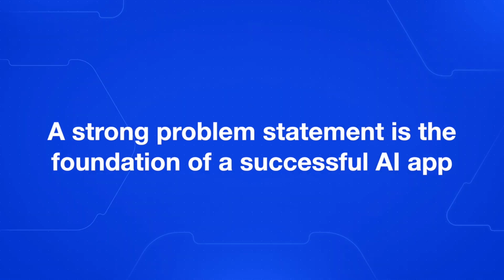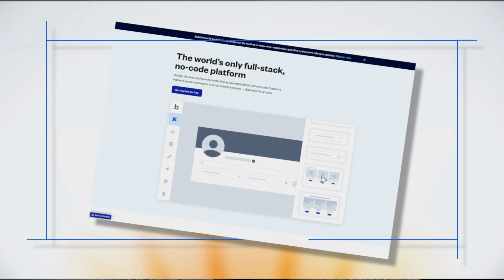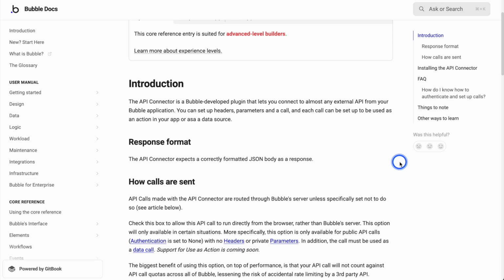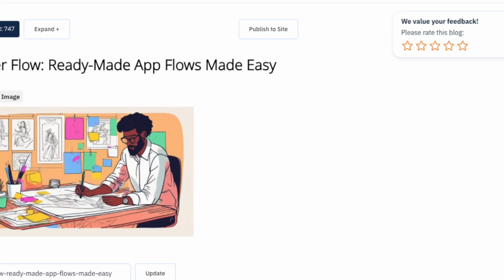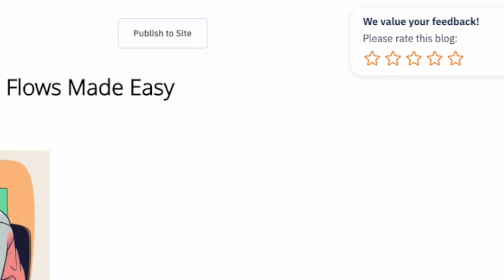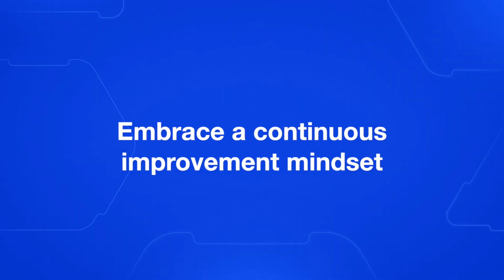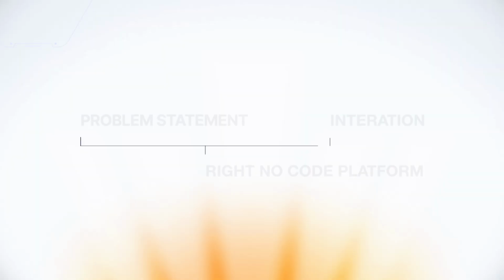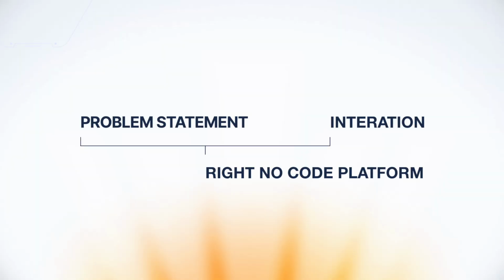3 things I wish I knew BEFORE building my AI app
Building AI apps without coding might seem daunting, but in this video, we share three key insights that will simplify the process and set you up for success. By the end of this tutorial, you'll have a clear understanding of how to approach building AI apps using no-code tools.

We cover essential steps such as defining a clear problem statement, selecting the right no-code platform, and iterating based on user feedback. These best practices will help you create powerful AI apps that deliver real value to users.